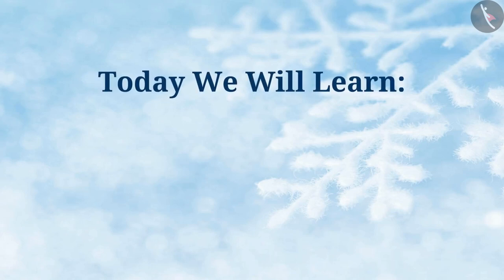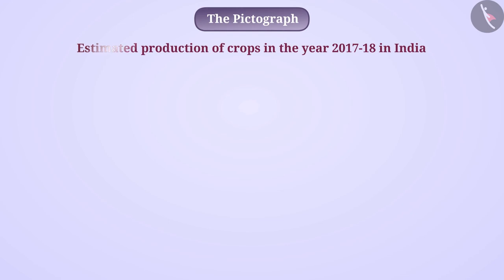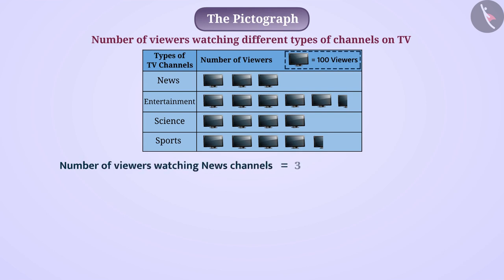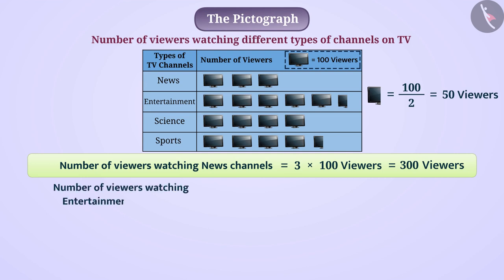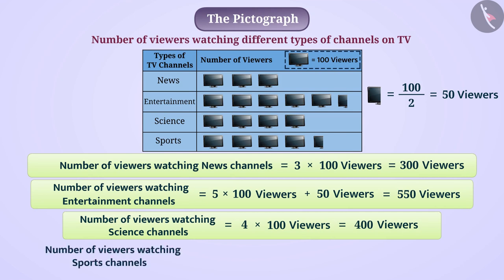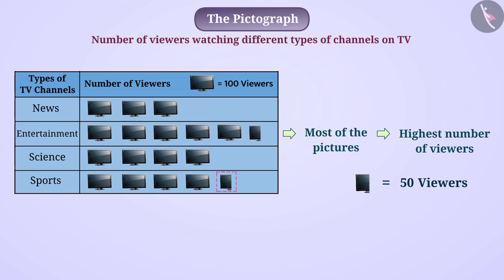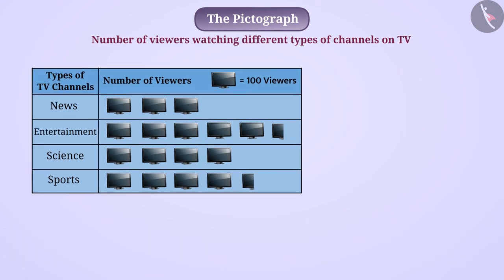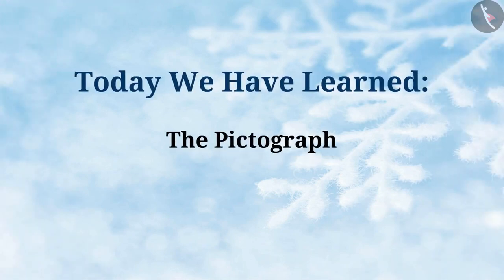Pictograph | Part 1/2 | English | Class 8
Pictograph | Part 1/2 | English | Class 8 | NCERT

Pictograph | Data handling | Grade 8 | NCERT | Data handling

Welcome to part 1 of Pictograph. In this video, we will discuss the concept of Pictograph.